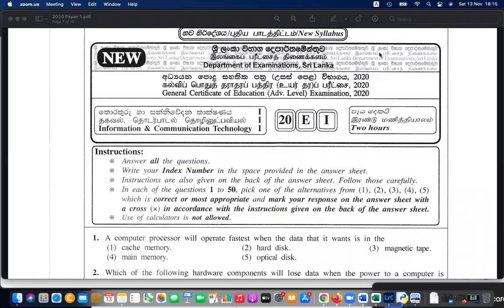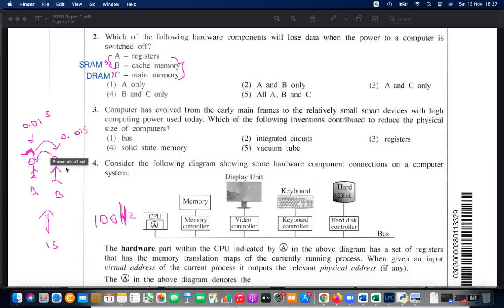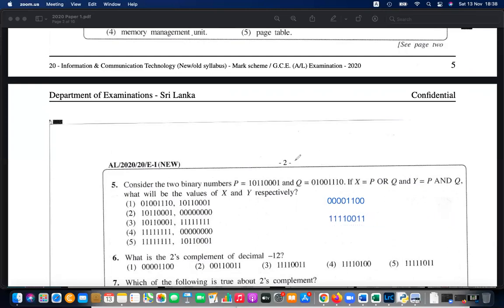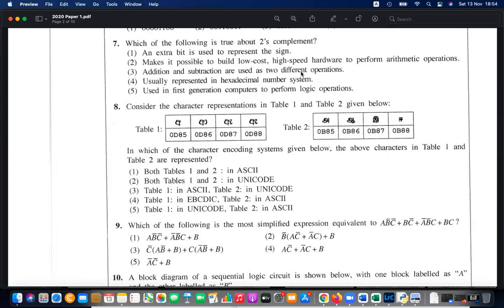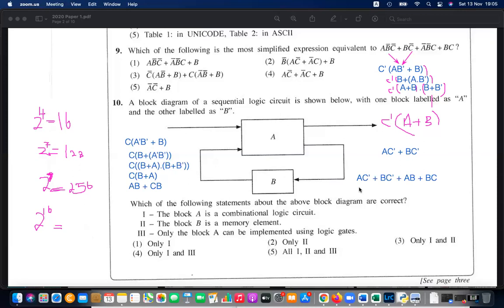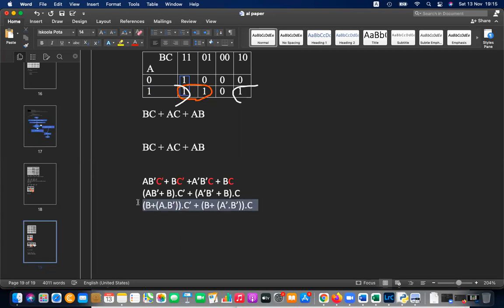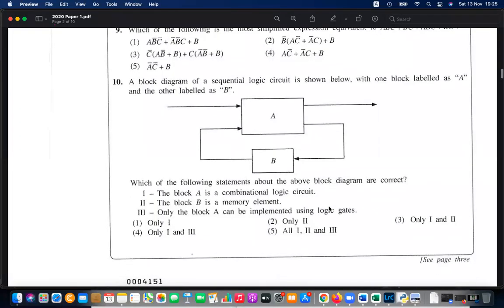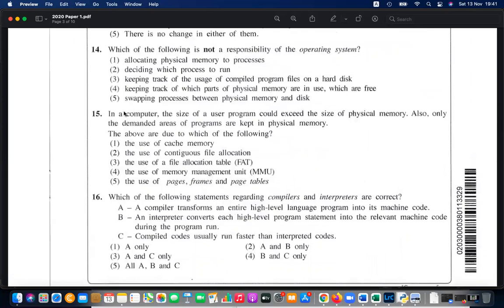2021 11 13 AL ICT 2021